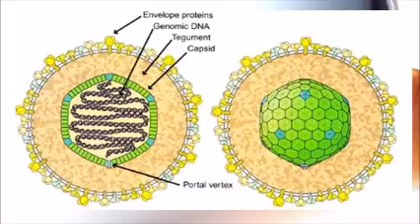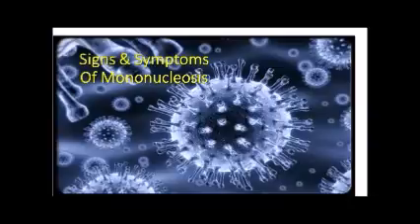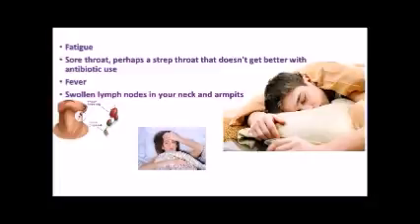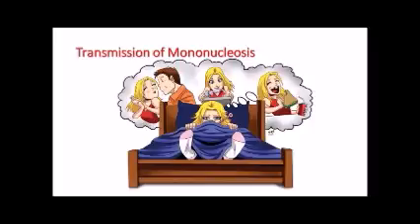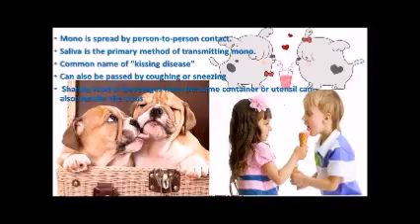Mononucleosis Group Project 2